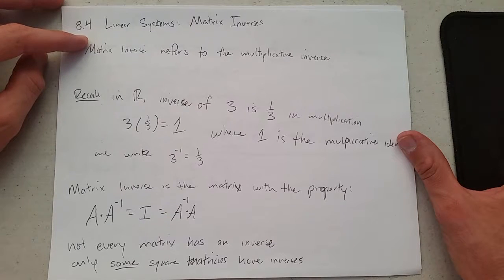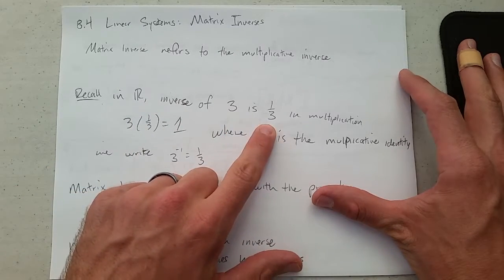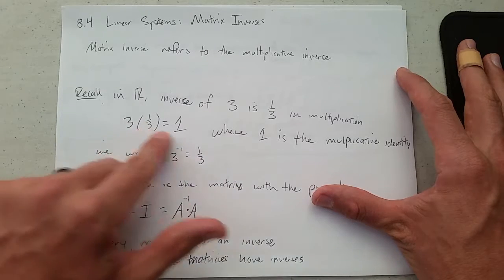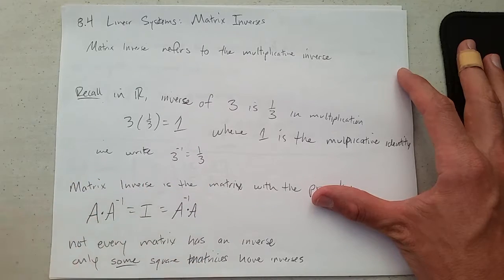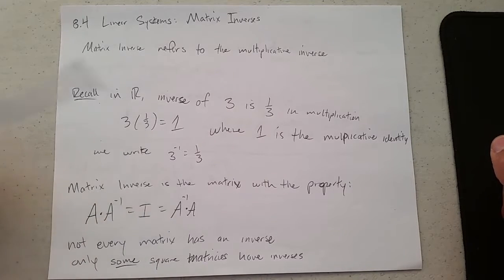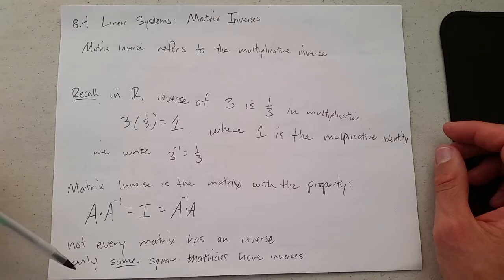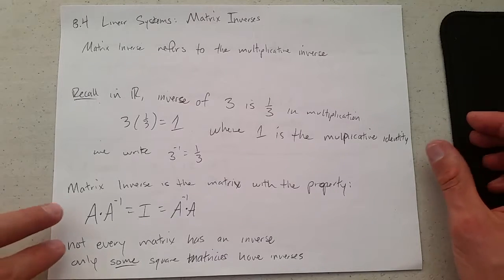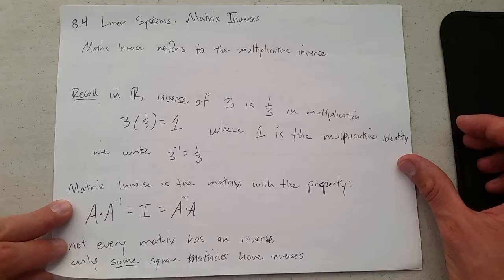8.4a Linear Systems Matrix Inverses